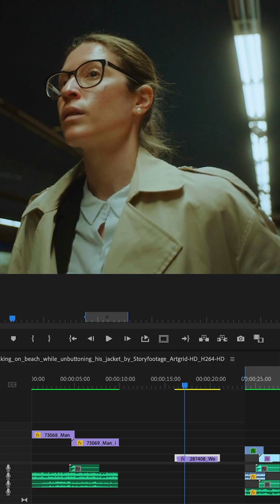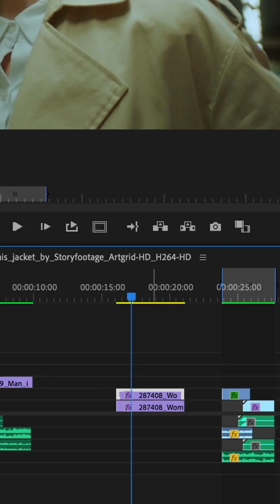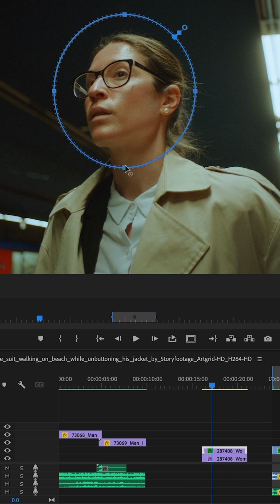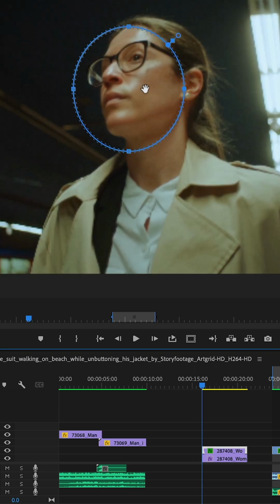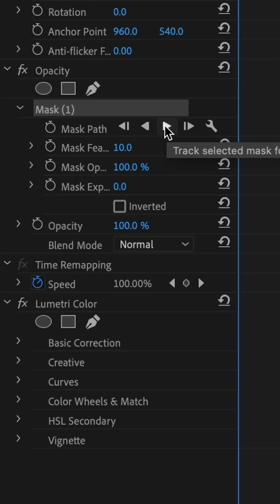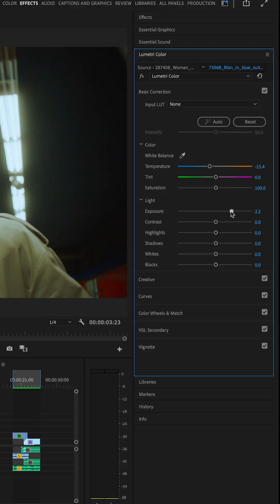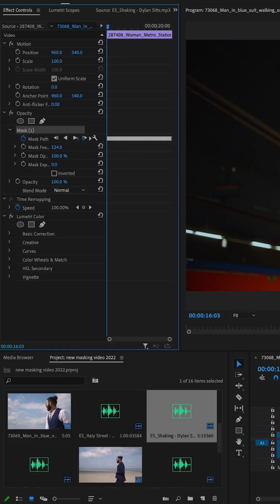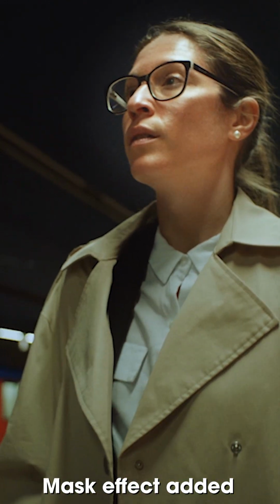EASY MASKING effect in Premiere Pro - Brightening a face!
Here's a quick and useful way to use the masking tool in Premiere Pro to brighten a subjects face or an object!

► STUDIO LIGHTING:
Studio Ring light:

► STOCK FOOTAGE:
Artgrid

► WANT GRAPHICS? We use MotionVFX for all of the lower thirds and graphics you see in the videos:

► MAKE MONEY - BECOME AN EDITORS KEYS PARTNER